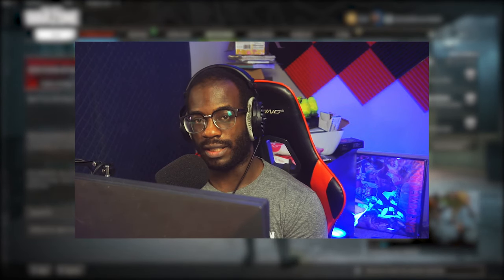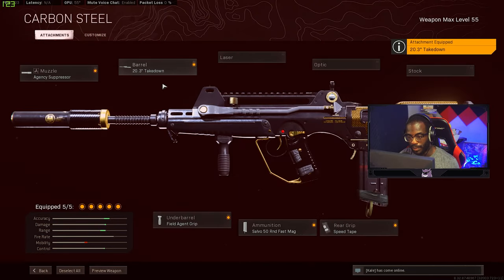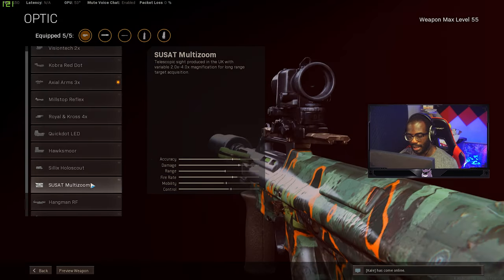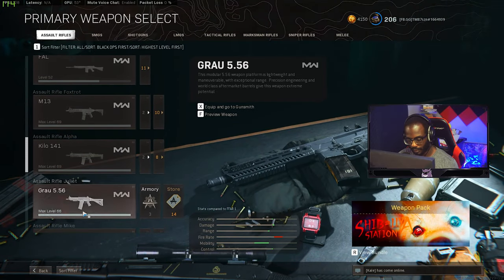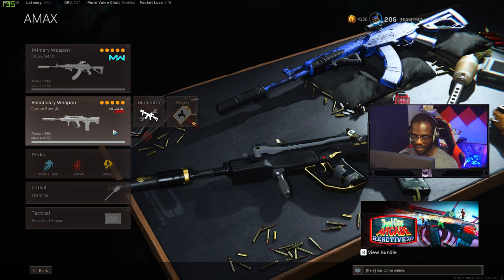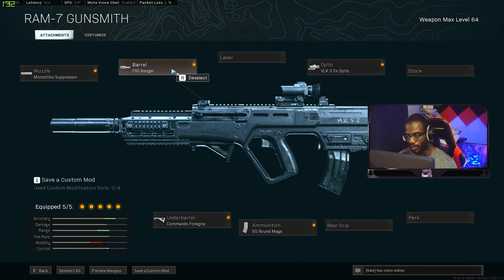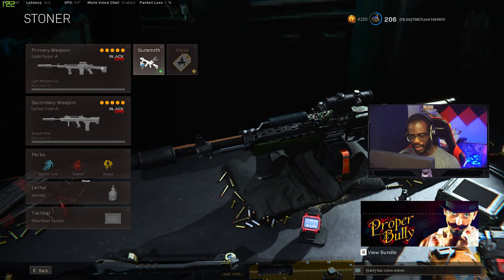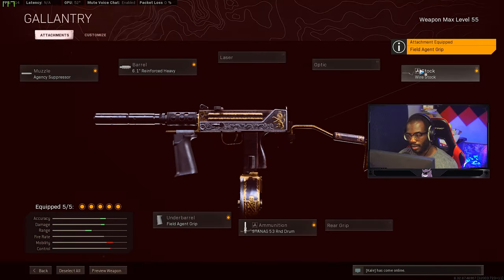Top 5 BEST Warzone Loadouts! (Cold War Warzone Season 2)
00:00 Intro
00:51 Aug & FFAR
4:13 Kar 98
6:23 Amax & FFAR
7:34 Mac-10
8:31 Ram-7 & FFAR
10:02 Stoner & Mac 10
Specs:
i9-10700k (OC)

GTX 2070 Super (OC)

32gb Ram

Scuf Infinity Pro/Xbox Elite Series 2
240hz Benq Zowie
Final Mouse Air 58/G-Pro Wireless
SteelSeries Apex Pro
Sens:
6-6
100% low
100% high
Additional description tags: TM87, Call of duty warzone, warzone victory, COD, Black ops cold war, warzone solo gameplay, cold war warzone, best loadout, season 2 warzone, best warzone loadout, top 5 warzone loadouts, aug class setup, kar98, amax best loadout, stoner warzone loadout, ffar best class setup, mac 10 warzone loadout season 2